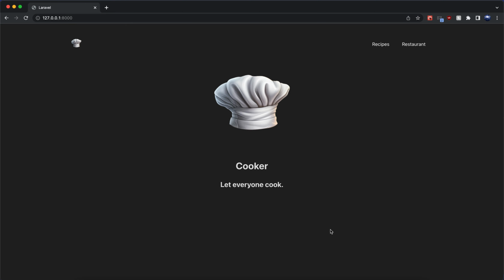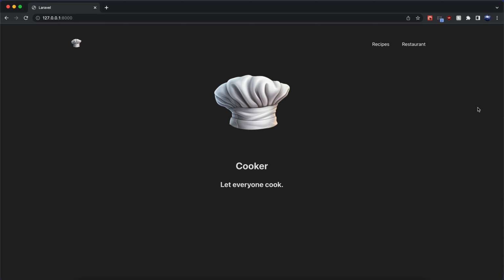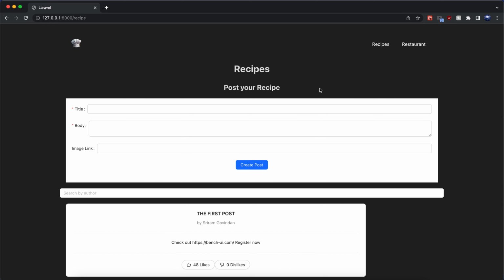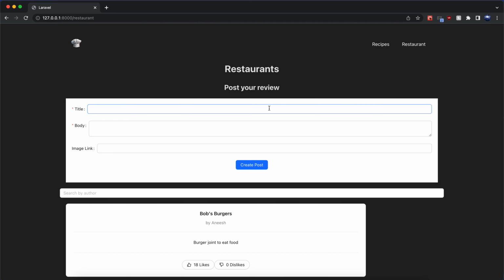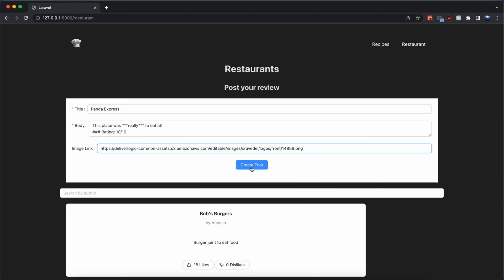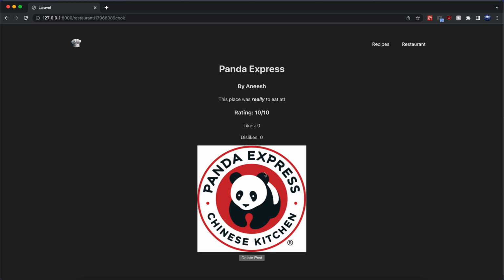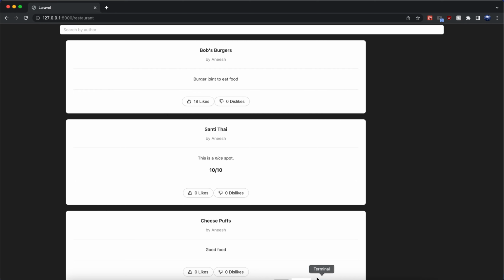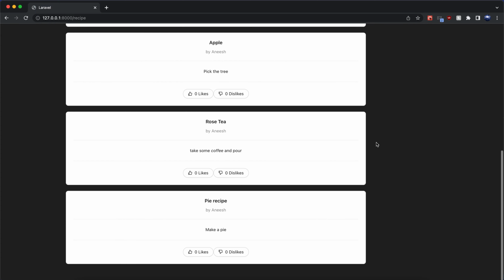CS 174 Group 4 Project - Cooker